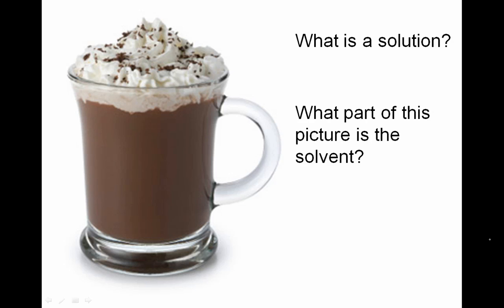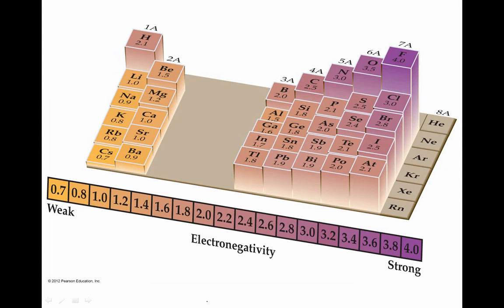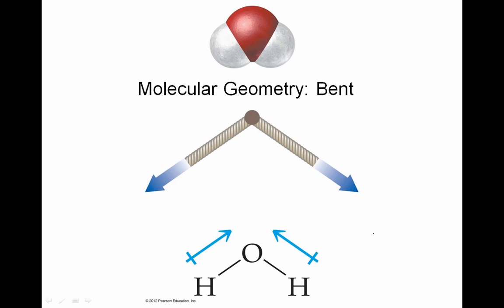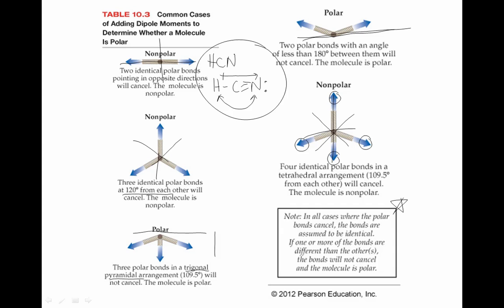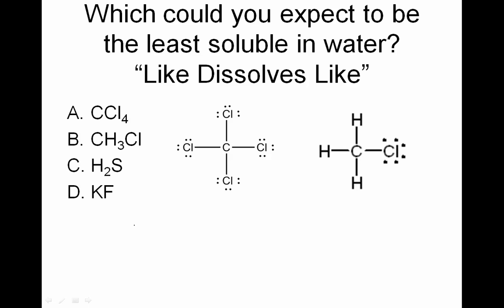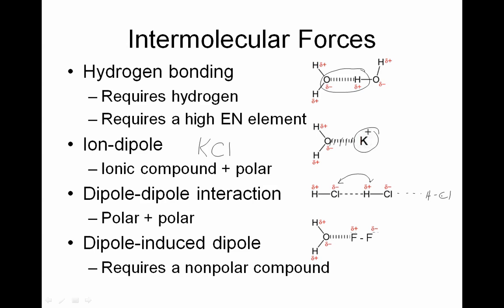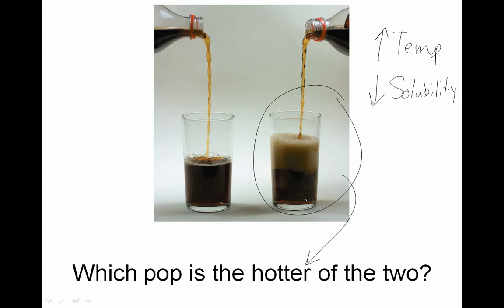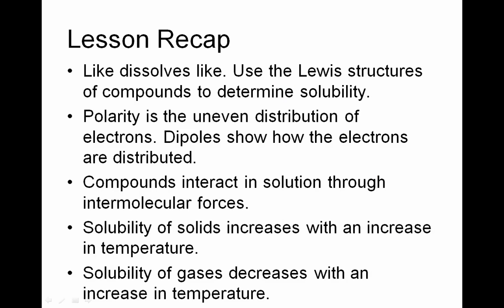Module 4: Lesson A- Solutions, Solubility, and Polarity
This lesson explores the concepts of "like dissolves like". In order to determine solubility, the polarity of a molecule must be determined by examining the Lewis structure of the molecule and assigning any bond dipoles that exist. The more symmetric the molecule, in geometry and atoms, the less polar. Intermolecular forces and their role in solubility is discussed. Temperature affects solubility of solids and gases while pressure also affects solubility of gases.